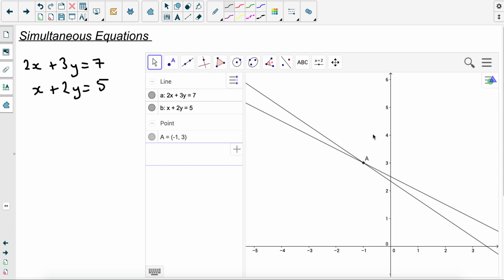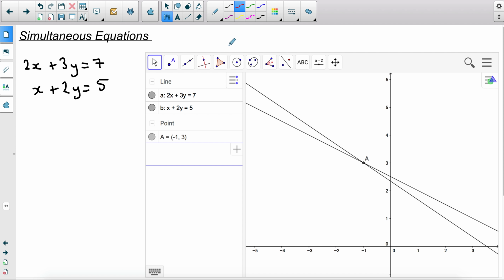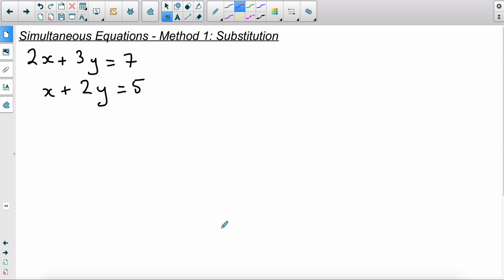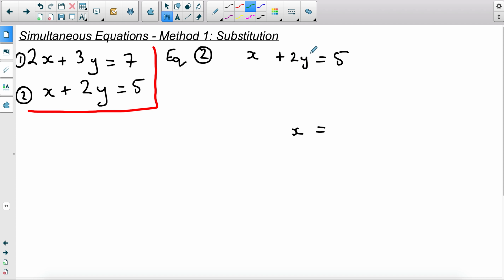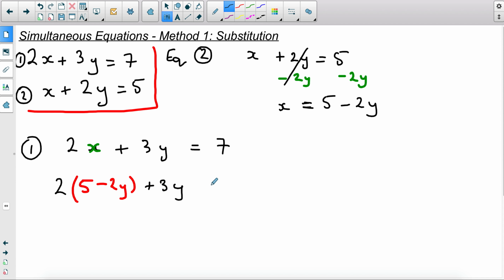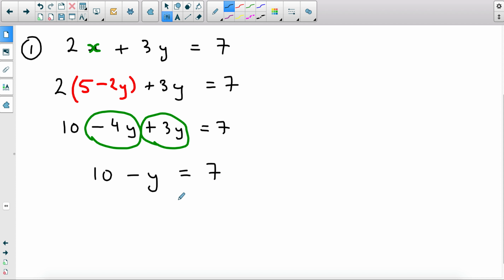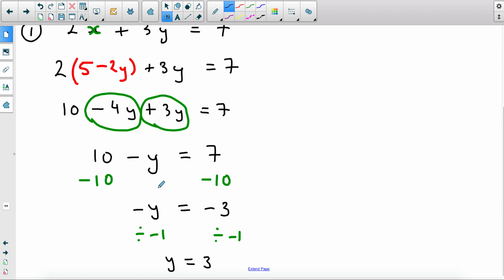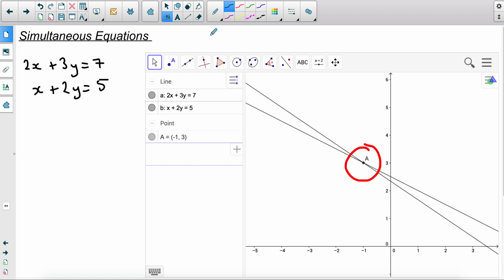Simultaneous Equations (Part 1: Solve by Substitution)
Video is intended for Grade 11 classes, that completed the prior knowledge chapter.

Watch the second part of the video related to solving simultaneous equations using the elimination method:

Application used: SMART Notebook
This video reference Chapter 13 (Prior Knowledge) from Mathematics Studies (Standard Level) - Oxford (IB Diploma Program)